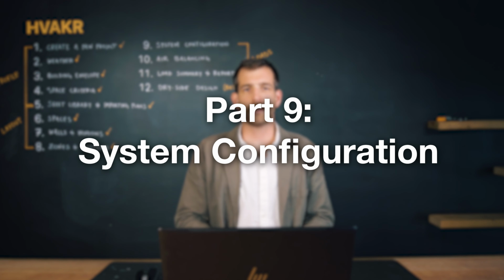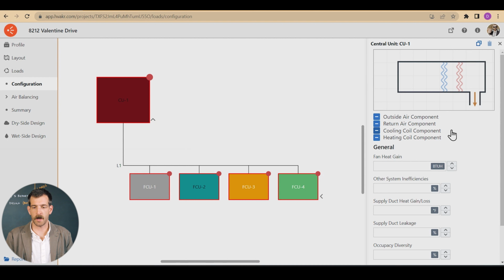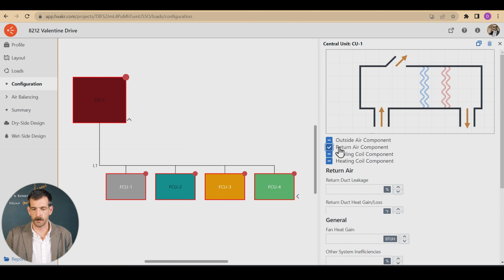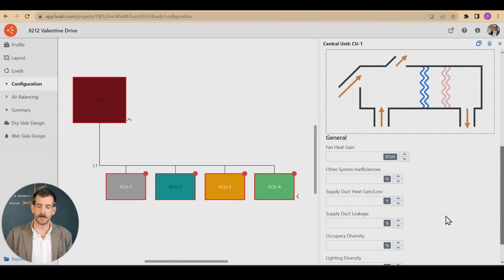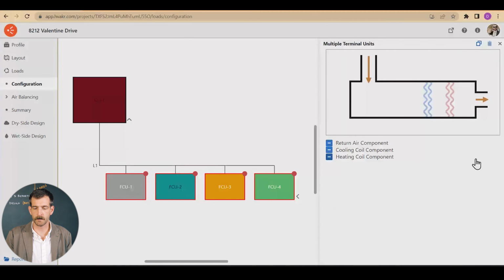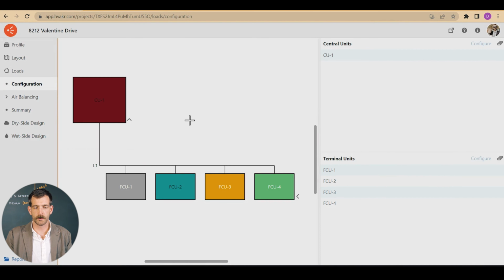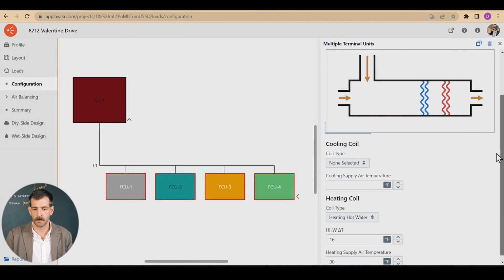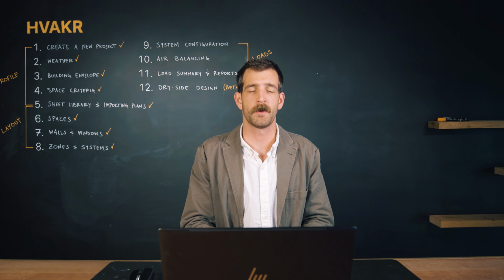HVAKR Tutorial Part 9: System Configuration